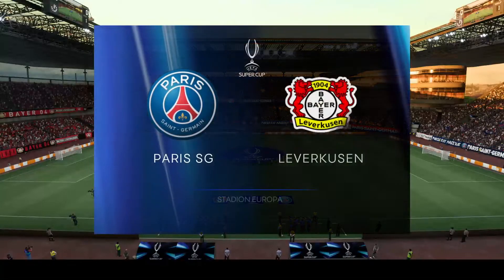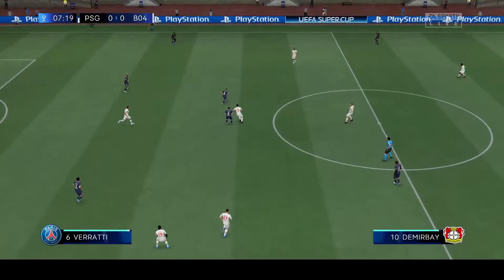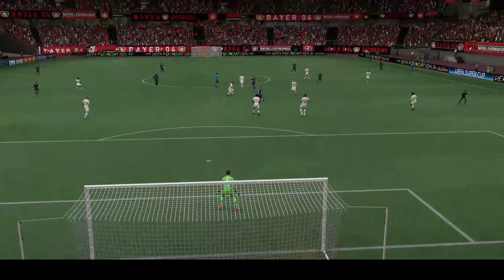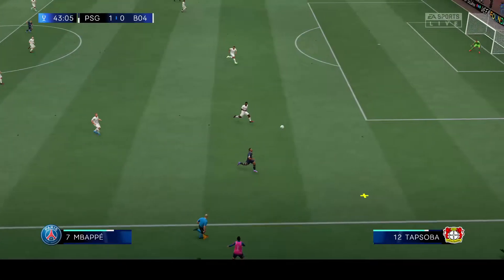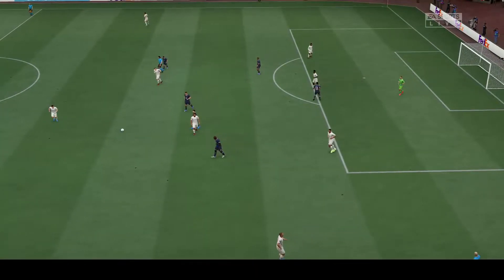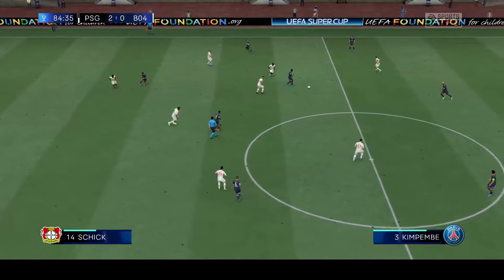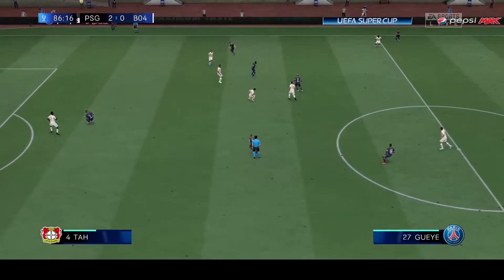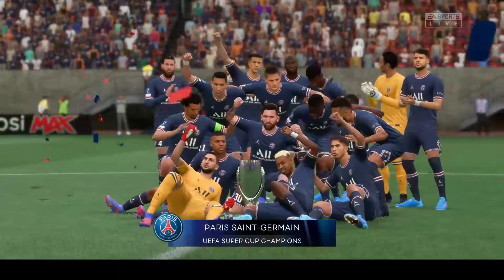PSG vs Bayern Leverkusen FIFA 22 UEFA Champions League - Gameplay PC FULL HD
Laptop specification
Intel(R) Core(TM) i7-8750H CPU @ 2.20GHz x 12 ‎(2.20Ghz)‎
RAM 15.9 GB
GPU NVIDIA GeForce GTX 1050 ‎(PS5.0/VS5.0)‎
VRAM 3.9 GB
Keyframe interfal 2
Preset Performace
Profile Main
Max B Frame 2

Game Information

 Powered by Football™, EA SPORTS™ FIFA 22 brings the game even closer to the real thing with fundamental gameplay advances and a new season of innovation across every mode.

What is FIFA?

Play The World’s Game with 17,000+ players, over 700 teams in 90+ stadiums and more than 30 leagues from all over the globe.

GAME MODES

    Career Mode – Live out your dreams as both a manager and a player in FIFA 22. Create the newest club in FIFA, design your kits, style your stadium, and choose whether to compete with the elite or rise up from the lower divisions as you manage your club to glory. Or test your skills as a player, with a more immersive Player Career mode that gives you more ways to progress, achieve, and immerse yourself in your Pro’s journey through the game.

    VOLTA FOOTBALL – Take it back to the streets with VOLTA FOOTBALL. Build a player, pick your gear, and express your style on the streets alone or with your squad in football playgrounds all around the world. Get rewarded for your skill on the ball with restyled gameplay, and play unique events in special locations each season as you unlock new gear through a new seasonal progression system that lets you earn XP towards all of the rewards on offer in VOLTA FOOTBALL, whichever mode you play.

    FIFA Ultimate Team – Get involved with the most popular mode in FIFA, FIFA Ultimate Team. Build your dream squad from thousands of players from across the world of football, make your club your own on and off the pitch with custom kits, badges, and a whole FUT Stadium to leave your mark on, and take your team into matches against the AI or other players in the FUT Community. Plus, welcome back some of the game’s most memorable players as new FUT Heroes, as some of football’s most memorable players return to the pitch.

    Unrivaled Authenticity – Play with the world’s biggest players in the world’s biggest competitions, including the iconic UEFA Champions League, UEFA Europa League, brand new UEFA Europa Conference League, CONMEBOL Libertadores, CONMEBOL Sudamericana, Premier League, Bundesliga, LaLiga Santander, and many more!

    When playing FIFA 22 on Steam, you can use your DUALSHOCK 4 and Xbox controllers to play your way.